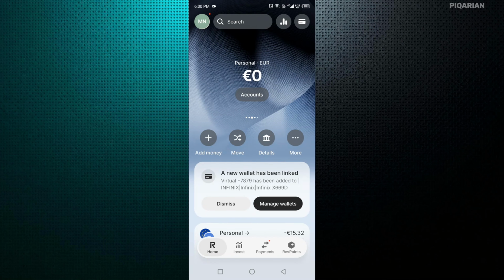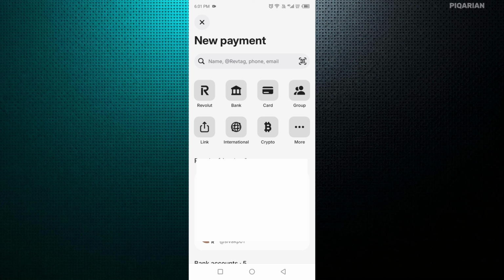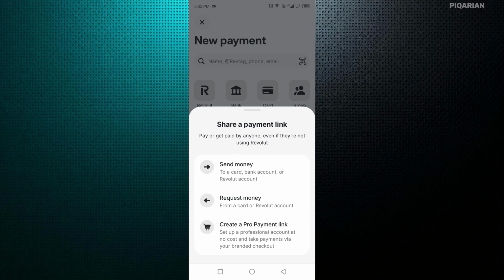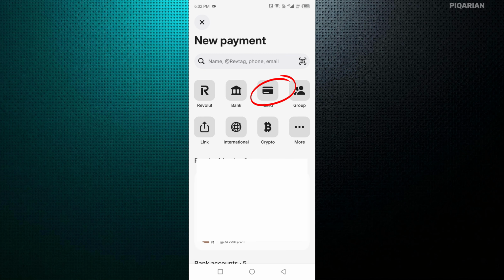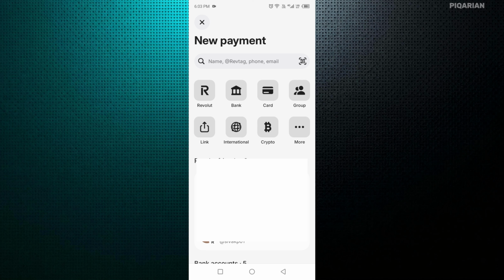How to Send Money on Revolut INSTANTLY (4 Easy Ways to Transfer Cash)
Learn how to send money from Revolut instantly and avoid the hidden fees of traditional banking. In this Revolut money transfer tutorial, we cover the 4 specific ways to move your cash, including how to send money to someone on Revolut using a Revtag, performing a Revolut bank transfer, and using the Revolut payment link feature for fast transactions. Whether you are sending money to a friend nearby or making an international money transfer, this guide ensures your funds arrive safely and at the best possible exchange rate.

Why Revolut is Faster Than Your Bank
Sending money used to be a massive headache involving long forms and hidden fees. Traditional banks are slow because they use outdated systems that pass your money through multiple intermediary banks, with each one taking a cut of your profit. Revolut bypasses this by using a massive internal network. This creates a closed loop where the money never actually leaves the system in a traditional sense, allowing transactions to happen in under twenty seconds.

4 Ways to Transfer Money
We break down the four primary methods to move your cash:

The Revtag Method: If your friend is already on the app, you do not need their bank details at all. Simply search for their unique @username or Revtag in your contacts.

Bank Recipient: For those not on the app, you can send money to a bank account using an account number and sort code, or an IBAN for European transfers. For international transfers, the app will request a BIC or SWIFT code.

Payment Links: This is perfect for when you are in a rush and do not want to wait for someone to text you their long bank details. You create a URL, send it via WhatsApp or SMS, and the recipient has seven days to claim the cash by entering their own details.

Card Transfers: In many regions, you can send money directly to a sixteen digit debit card number, which usually lands in the account within about thirty minutes.

The Pro Trick for Weekend Transfers
One of the most important Revolut transfer tips involves timing your currency exchange. Revolut is famous for great exchange rates, but these rates change on the weekends when global markets are closed. To avoid the extra markup added on Saturdays and Sundays, you should try to convert your currency inside the app on a Friday. By holding the currency your friend needs in your balance ahead of time, you save that extra percentage and keep more of your money where it belongs.

📌 Timestamps:

0:00 - The problem with traditional bank transfers
1:08 - How Revolut sends money in under 20 seconds